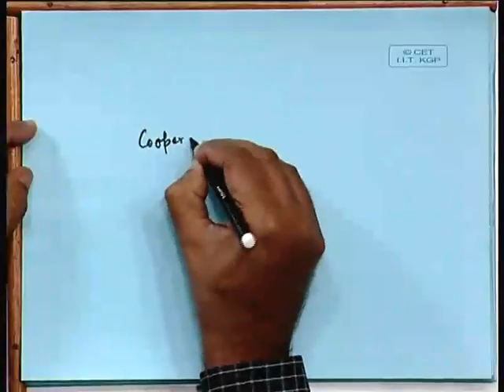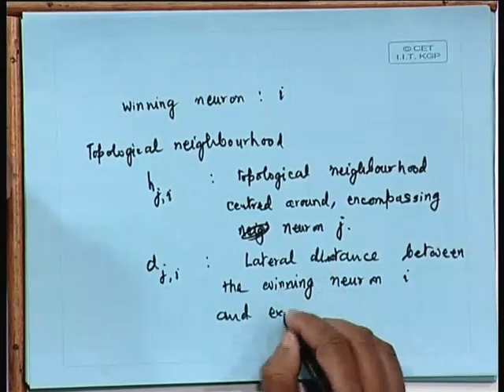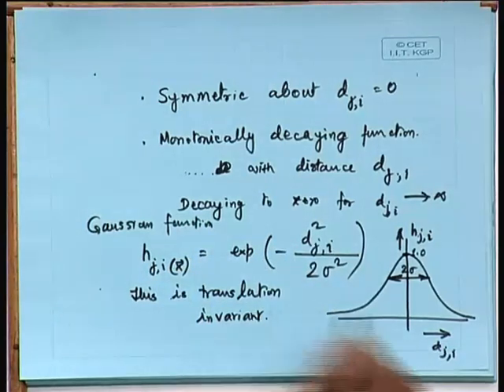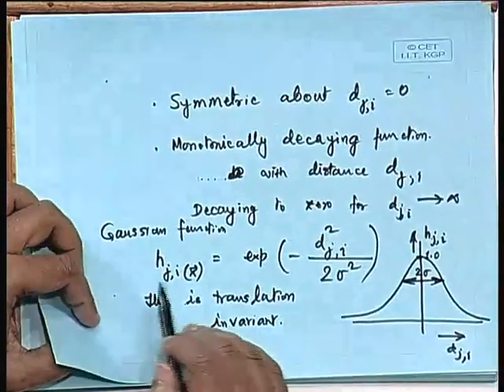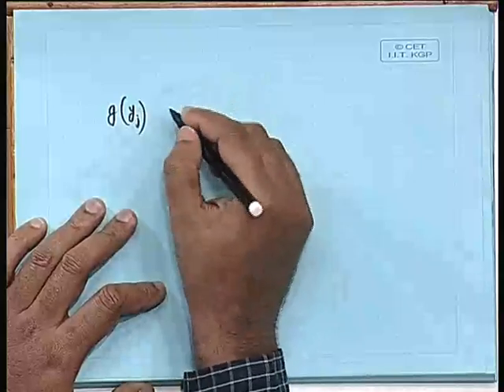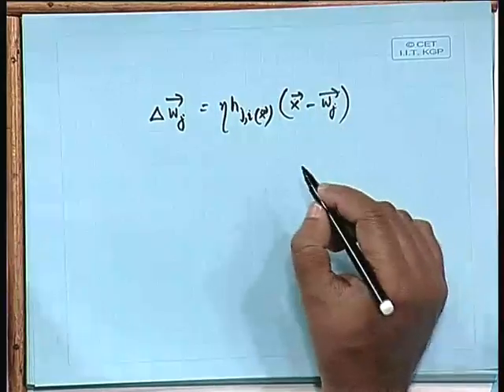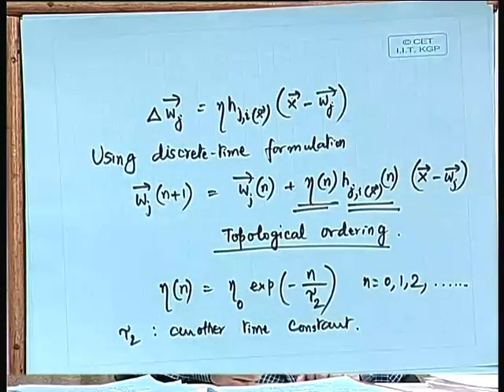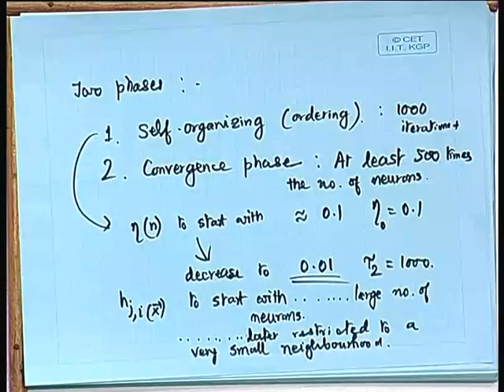Neural Networks & Applications - IIT Kharagpur Part 36 of 37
Co-operative and Adaptive Processes in SOM